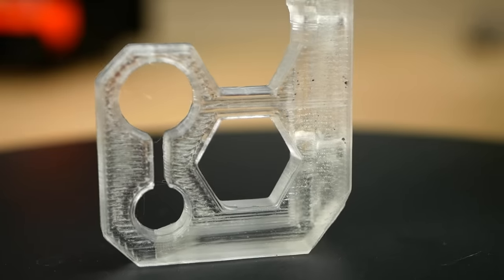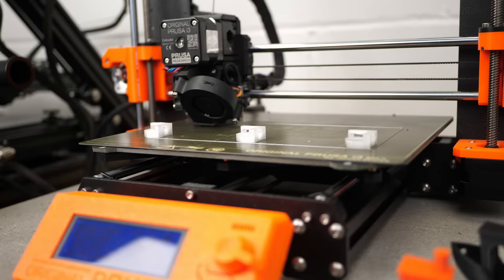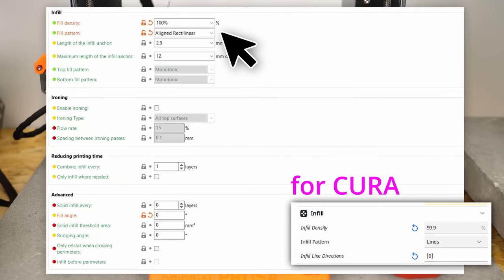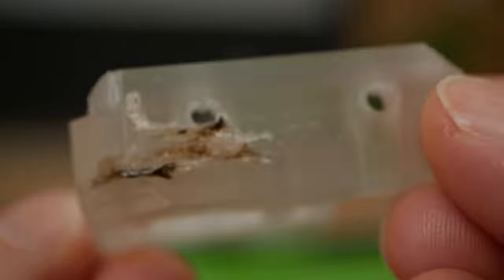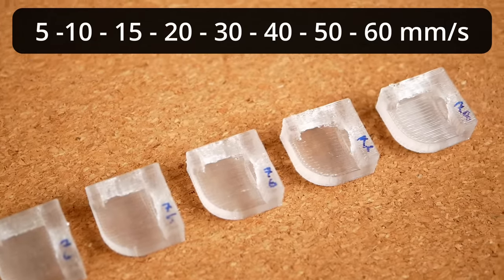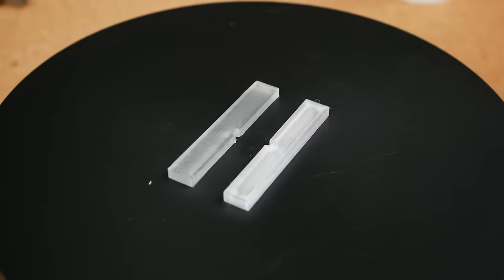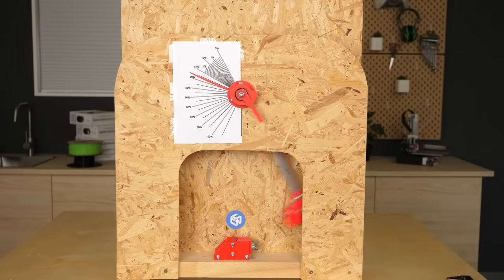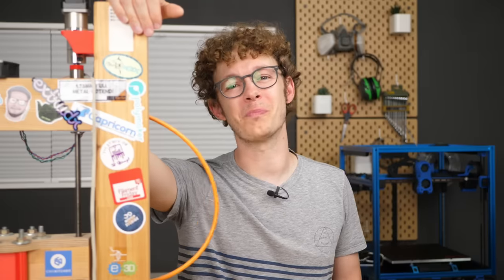Transparent FDM 3D Prints are Clearly Stronger!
Using a special parameter, you can't only print transparent FDM 3D prints - this parameter will also make your parts super strong!

Transparent Overture PETG

🎥 CAMERAS & LENSES
30mm f2.8 macro - Great Macro Lens (80% of my videos)
10-25mm f1.7 - Awesome Lens
12-35mm f2.6 - Great Allround Lens
14-140mm f3.5-5.6 - My go-to travel Lens
25mm f1.4 - Nice prime for photography
🎙AUDIO

Chapters
00:00 Introduction
01:24 3D Printing Transparent in Resin
02:35 Transparent FDM printing
05:25 Flow Multiplier
06:32 Extrusion Temperature
07:39 Why are regular prints not transparent
08:38 Part Cooling
09:15 Print Speed
10:10 Sponsored Section
11:42 Static Strength Tests
15:18 Impact Strength
16:05 Conclusion